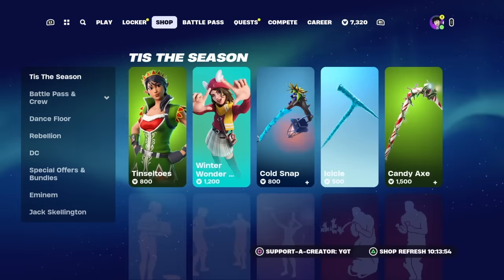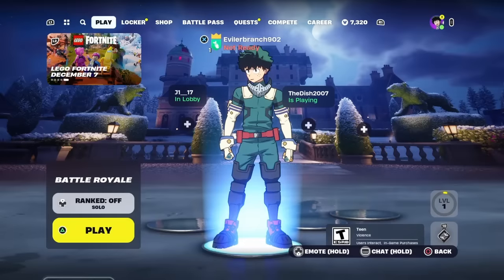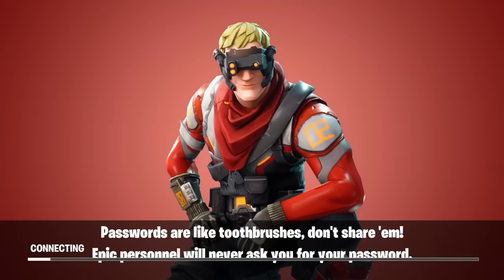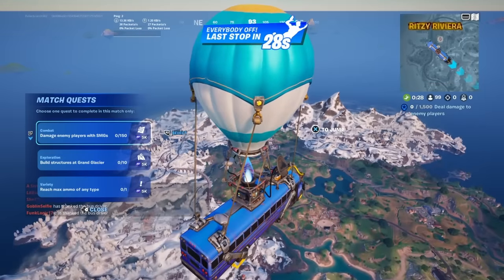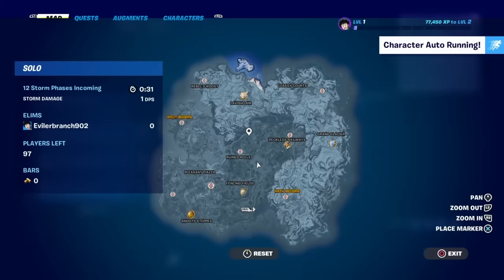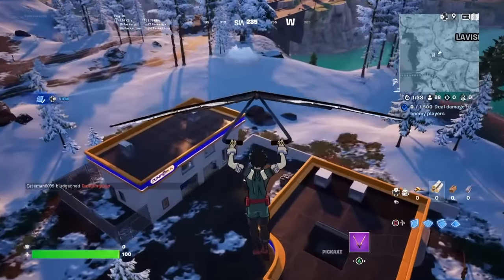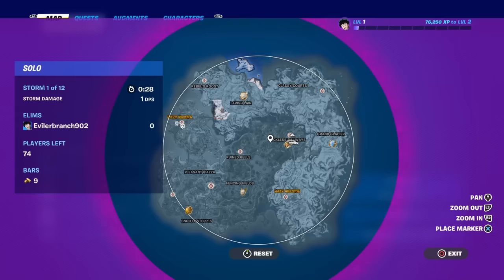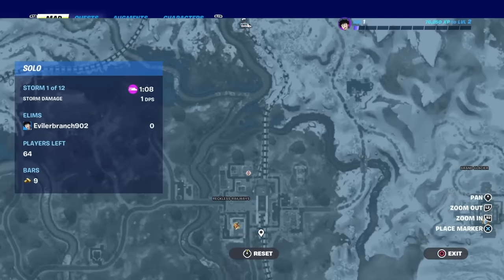How to Get Lamborghini in Fortnite Chapter 5 Locations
What’s up guys in this fortnite battle royale video I’m gonna be showing you guys Fortnite in Fortnite battle royale for Battle royale and Fortnite Lamborghini is Lamborghini Fortnite for Lamborghini location and Lamborghini Fortnite location is Lamborghini location Fortnite and Fortnite Lamborghini location is How to get Lamborghini Fortnite and Lamborghini is Lamborghini x fortnite for Fortnite x Lamborghini and How to get Lamborghini in Fortnite is Fortnite how to get Lamborghini and Fortnite Lamborghini locations which is honestly amazing. Hopefully you guys enjoyed this video!